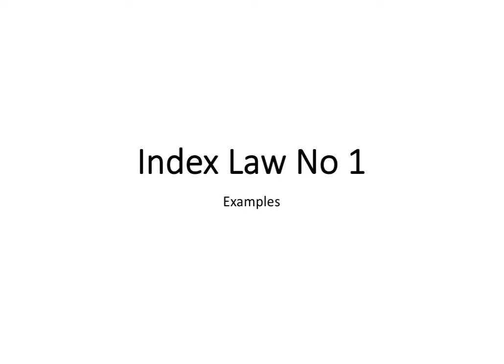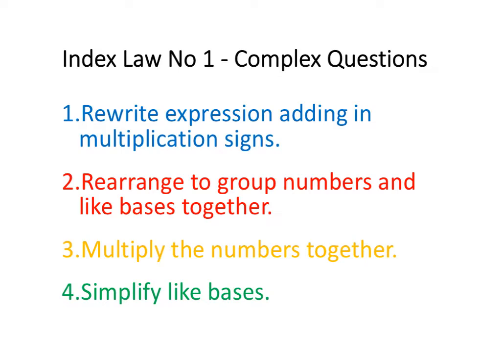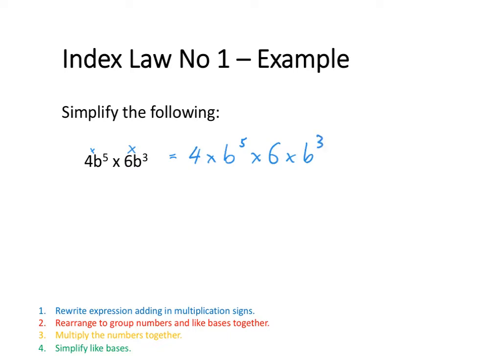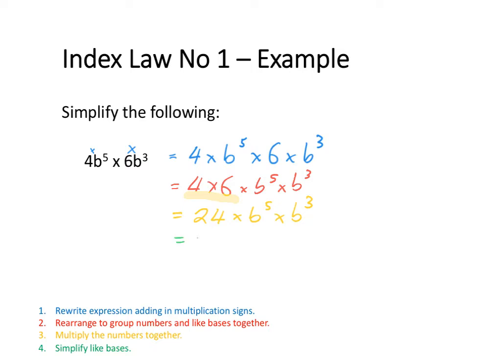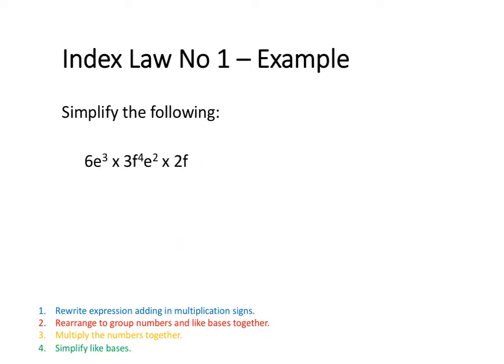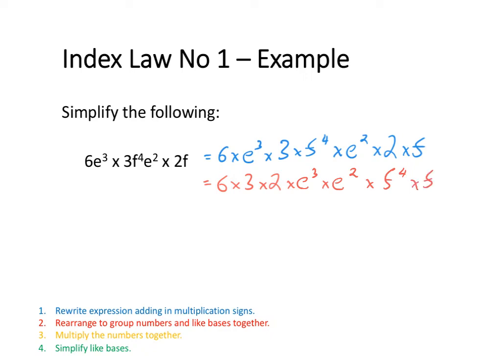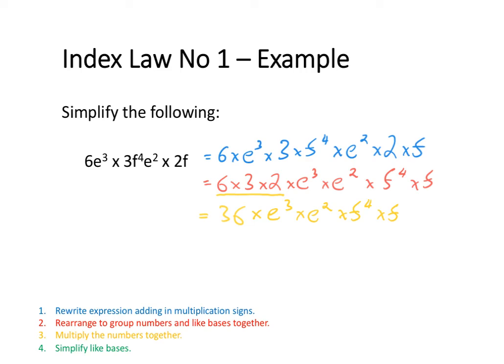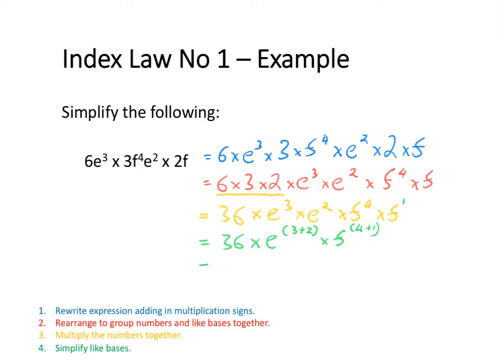1st Index Law Explanation + Example 2